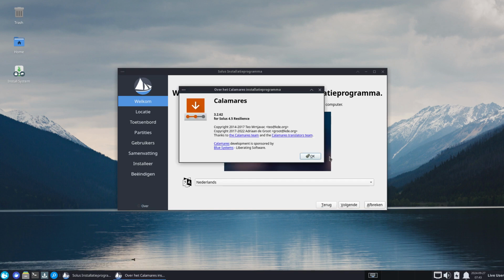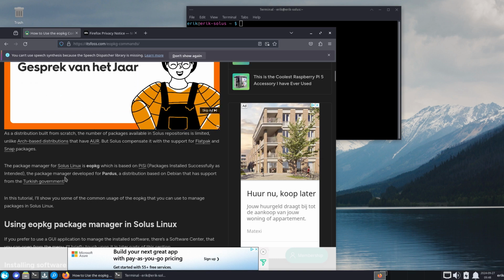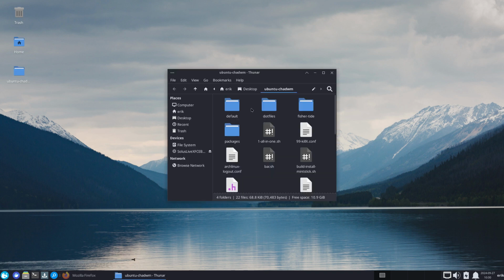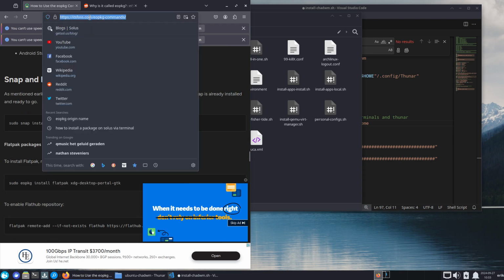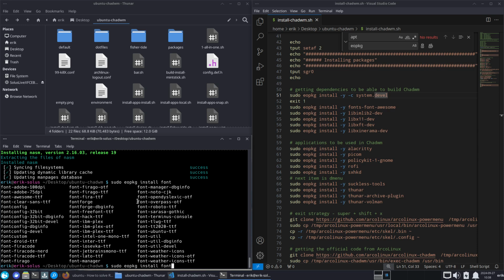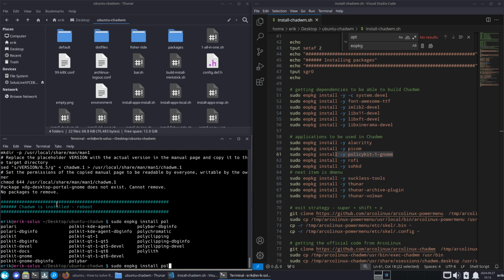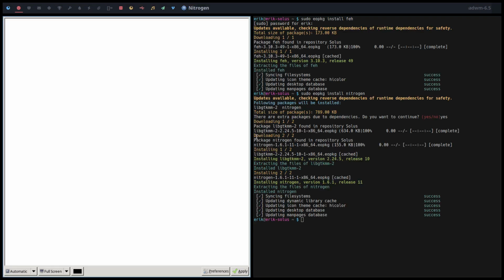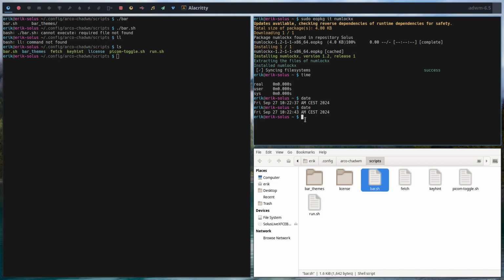Arco : 4267 Migrating ArcoLinux Chadwm to Solus - workflow video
how to start with such a project?